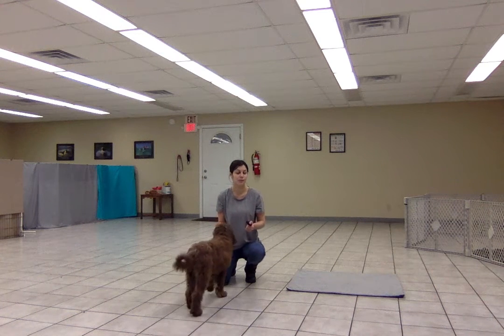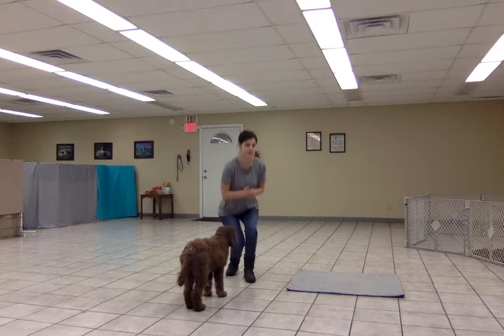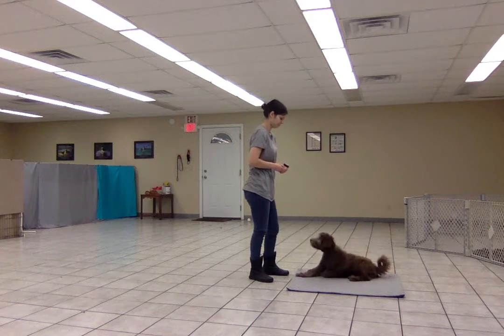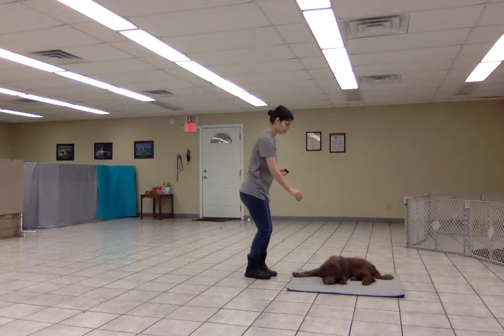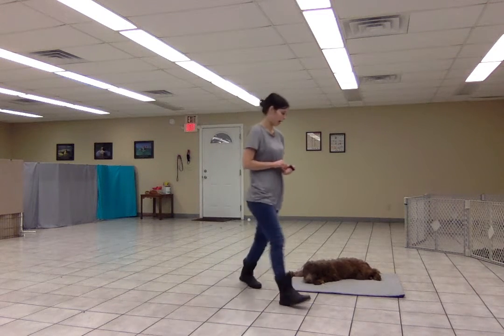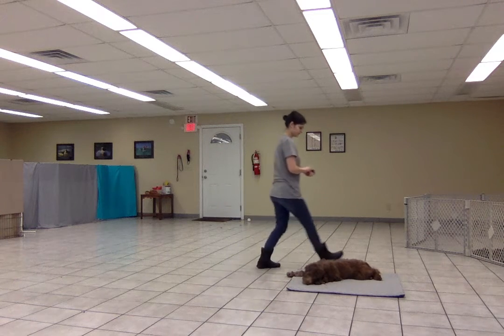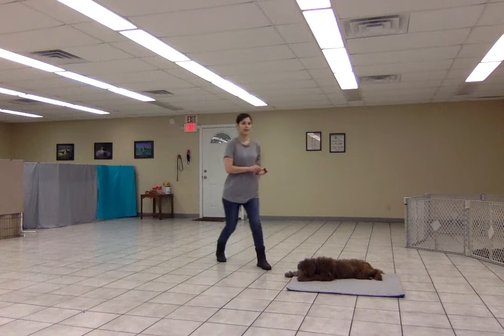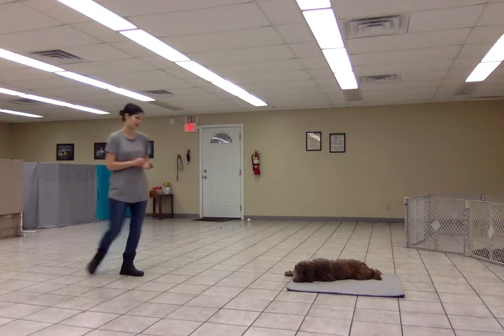Place Level 2 (Adding Movement) - Indie 1/7/2021